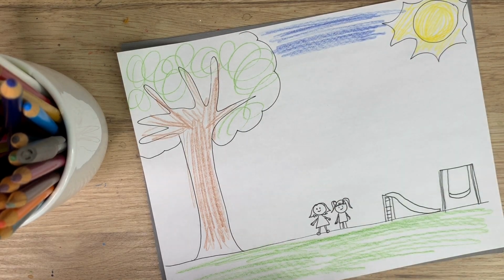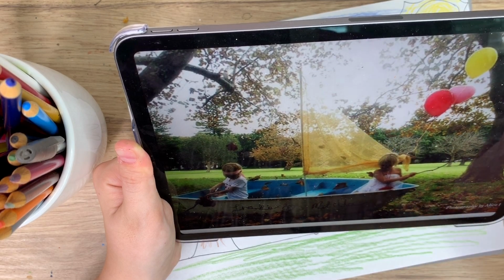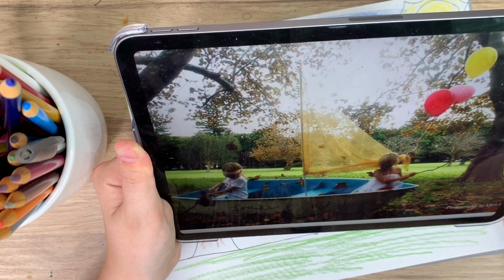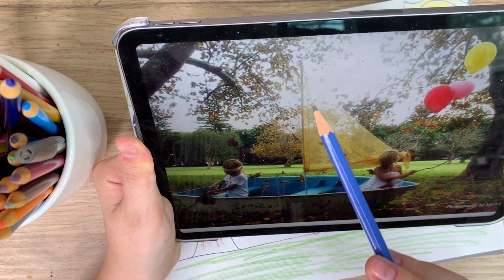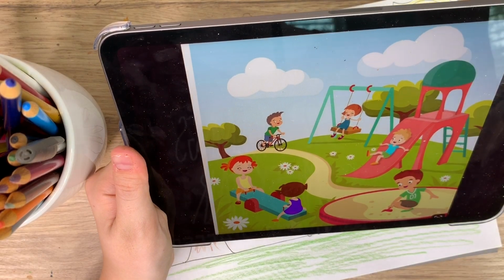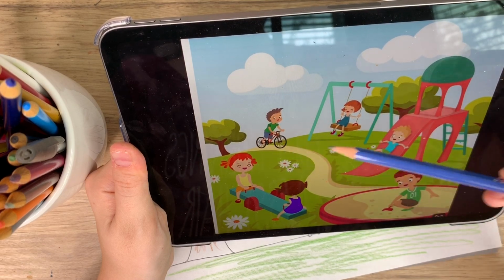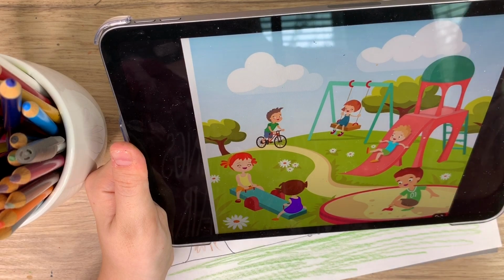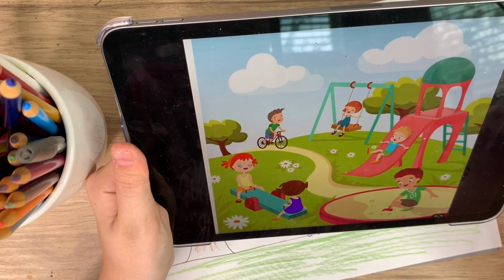How To Add Depth Into Your Drawings